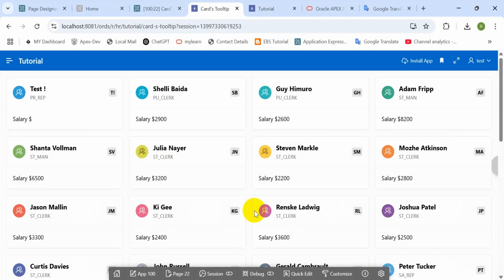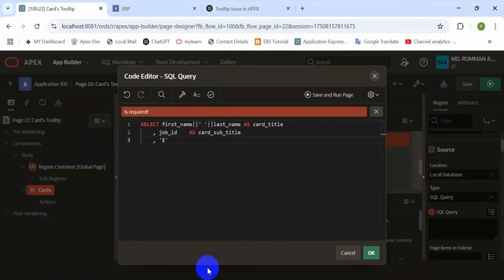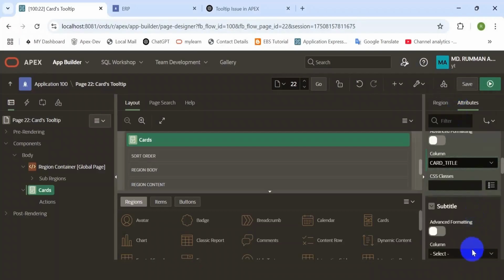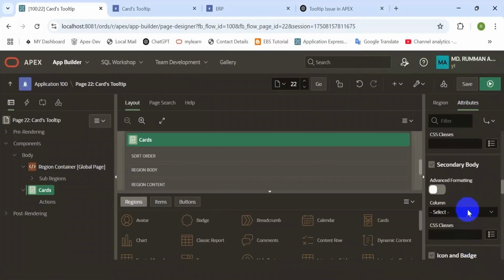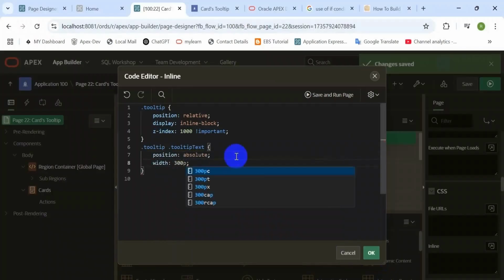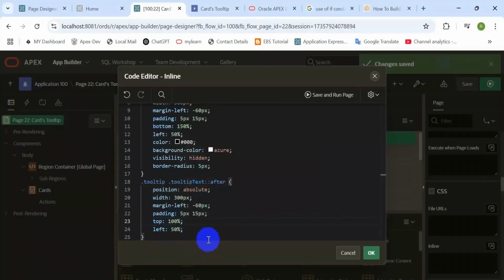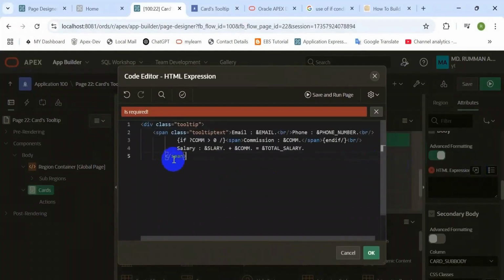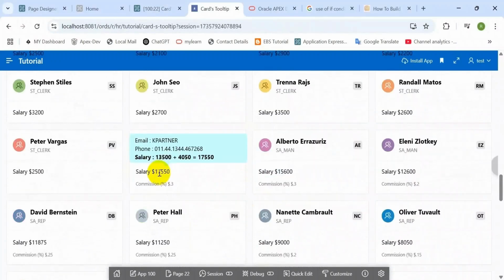Oracle APEX - Cards || Add a Smart Feature Like Tooltip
In this tutorial, you will learn how to enhance the functionality and user experience of Oracle APEX Card Regions by adding a smart tooltip feature. Tooltips are an excellent way to display additional information when users hover over elements, keeping the interface clean while still offering deeper insights.

We’ll walk you through the steps to create and customize Card Regions, and then show you how to integrate dynamic or static tooltips that display useful context about the card content. This approach helps you provide more value to your users without overwhelming the screen with too much information.

By the end of this video, you’ll be able to make your APEX applications more interactive and user-friendly with just a few simple adjustments. This trick is perfect for dashboards, summary pages, and any area where a modern, compact display of data is essential.
If you're looking to improve your Oracle APEX skills and build smarter, more intuitive applications, this tutorial is for you. Here you can find step by step guide to implement this features